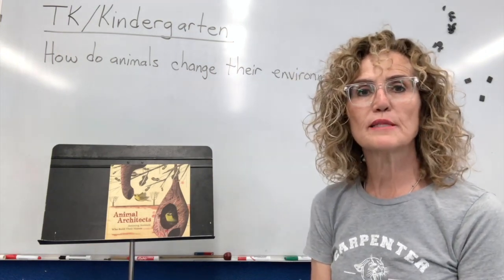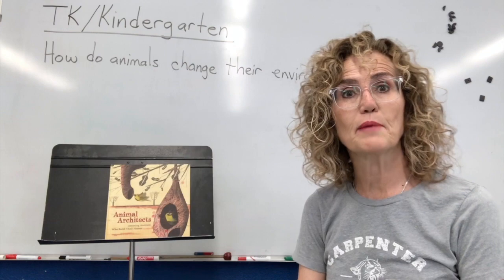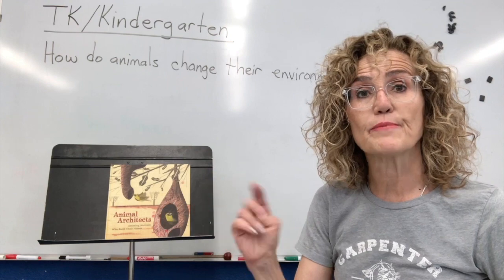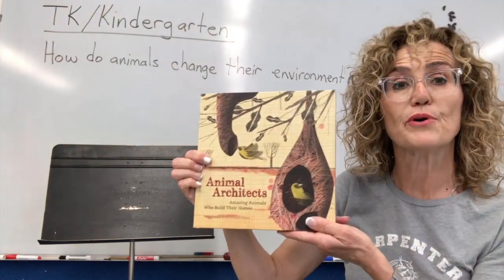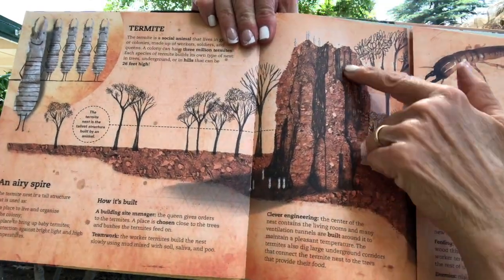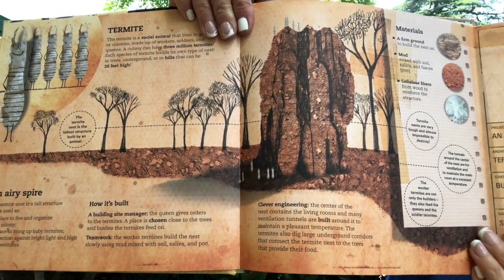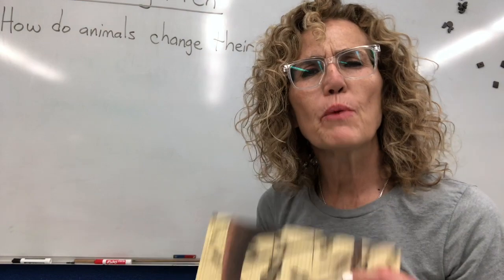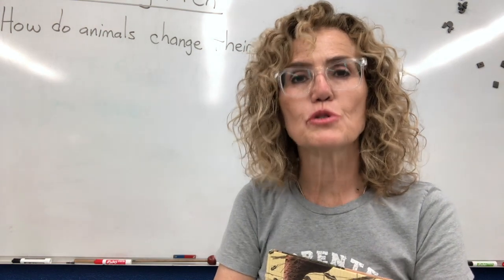Kindergarten/TK, Lesson 5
How do animals change their environment?